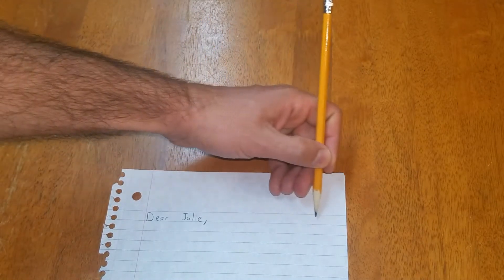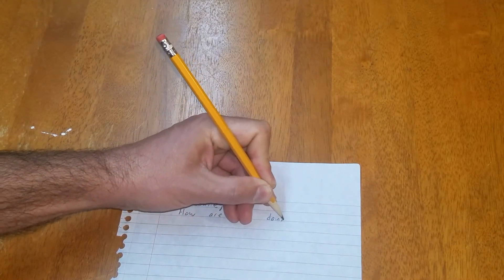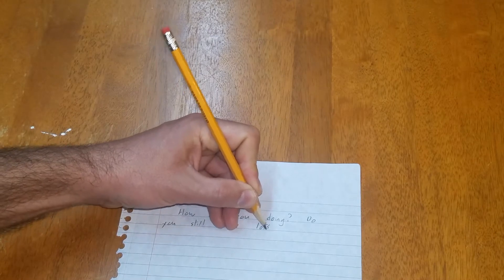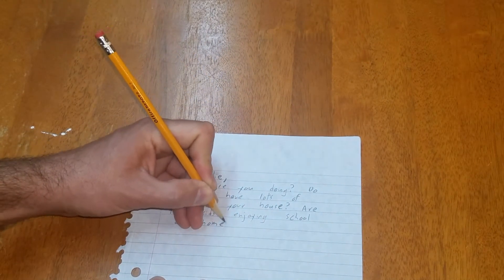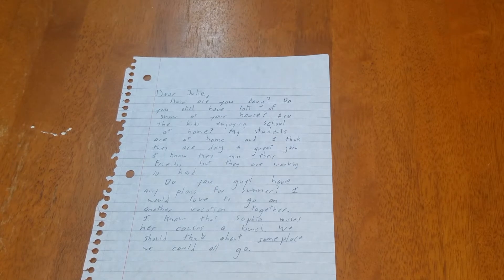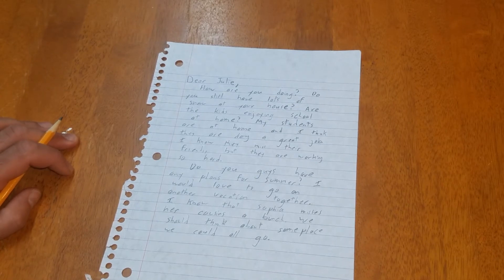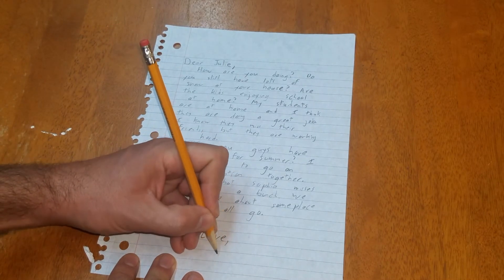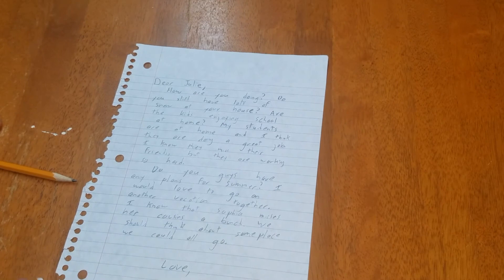Writing the rough draft of a letter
This video provides a brief tutorial for writing a rough draft of a friendly letter.  Content is aimed at students in first or second grade.